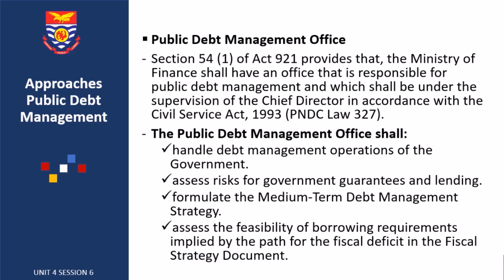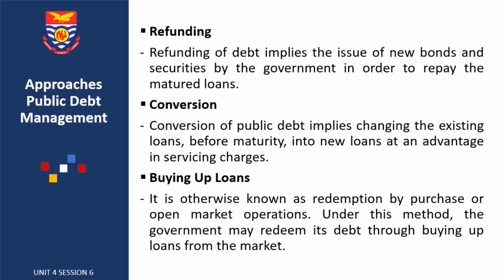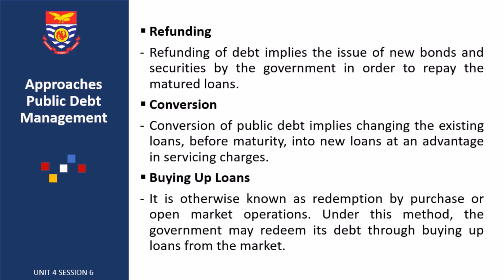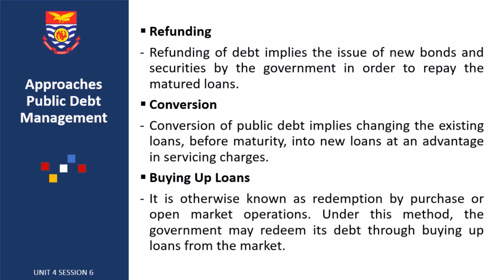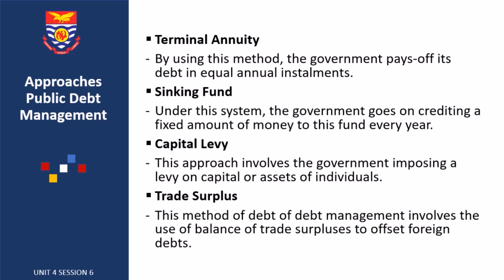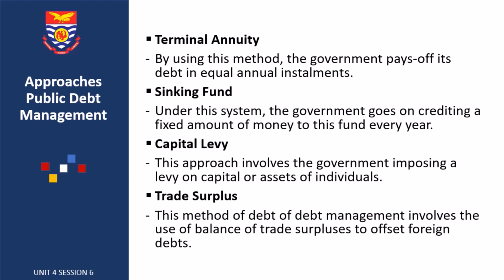Public Finance Unit 4 Session 6